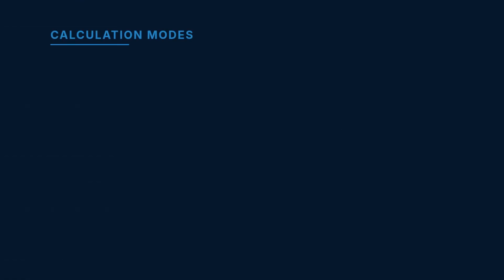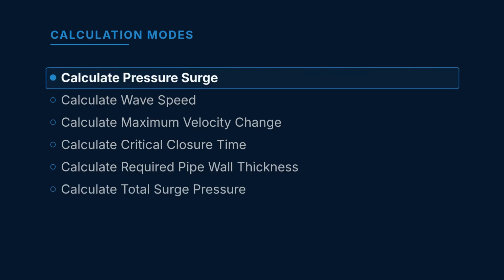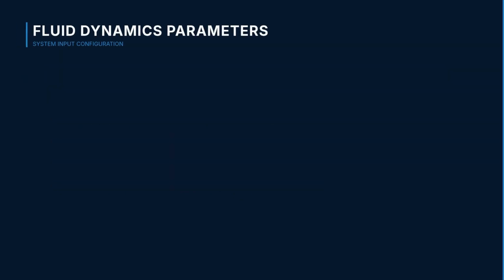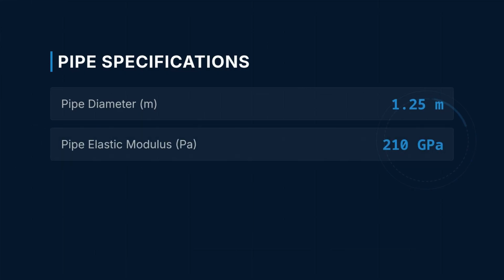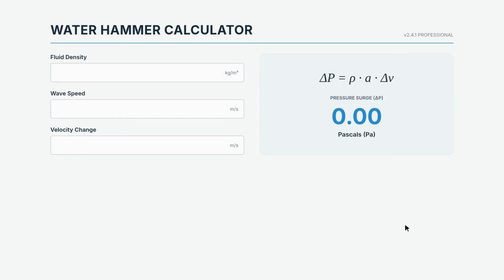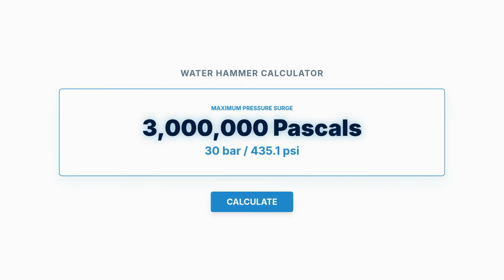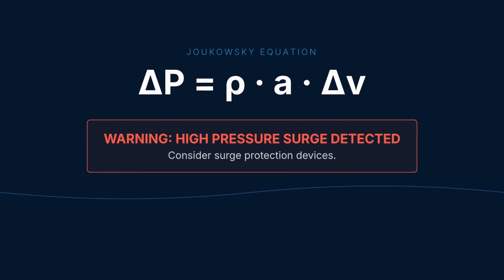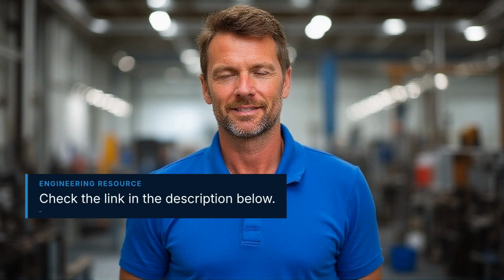Surge Analysis Water Hammer Calculator — How to Use It | Engineering Tool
How to use the Surge Analysis Water Hammer Interactive Calculator — an interactive engineering tool for calculators problems.

This is the Surge Analysis Water Hammer Interactive Calculator, which calculates pressure surges in pipeline systems when flow velocity changes suddenly.

The calculator has a dropdown menu for Calculation Mode with six options: Calculate Pressure Surge, Calculate Wave Speed, Cal...